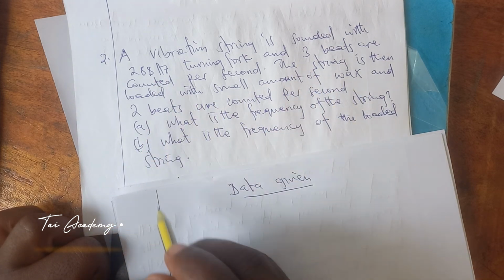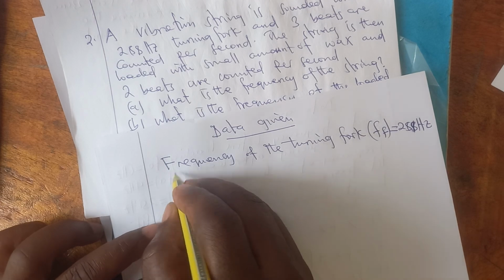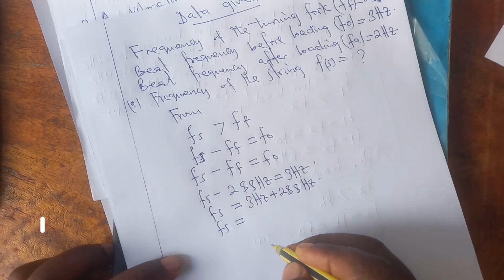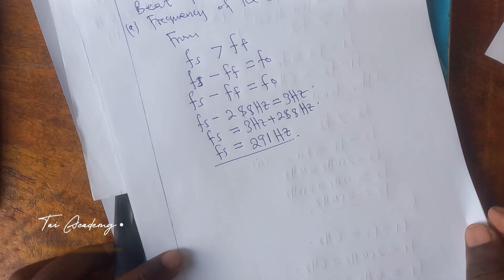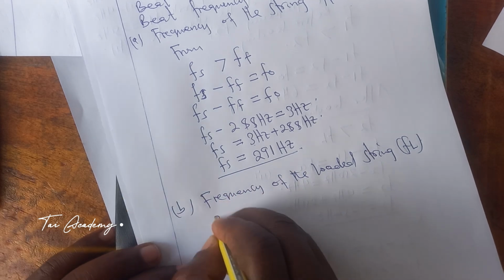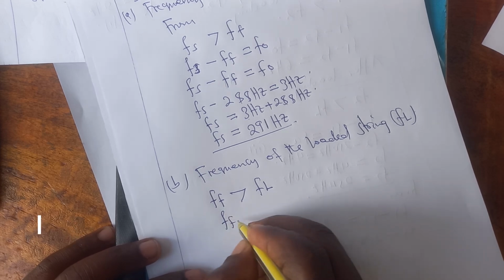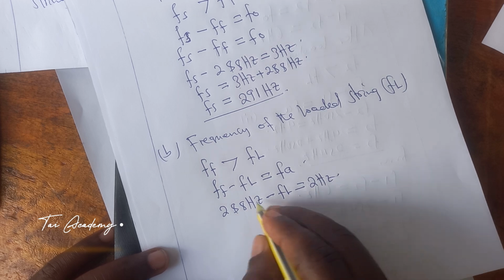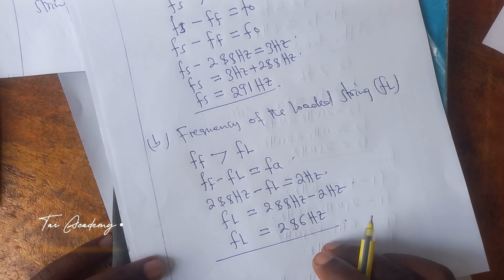WAVE QUESTION SOLVING - Q2